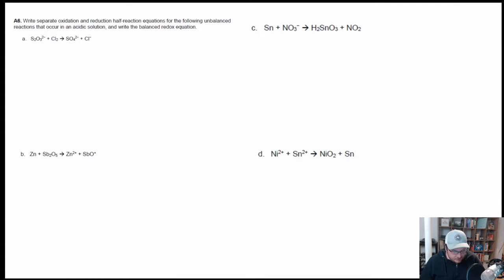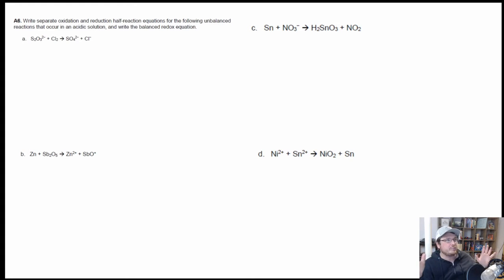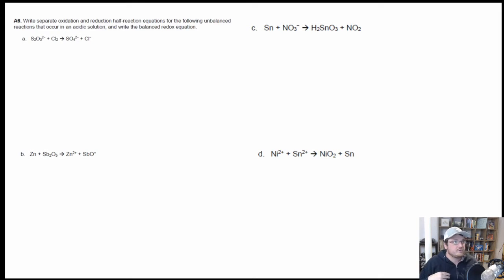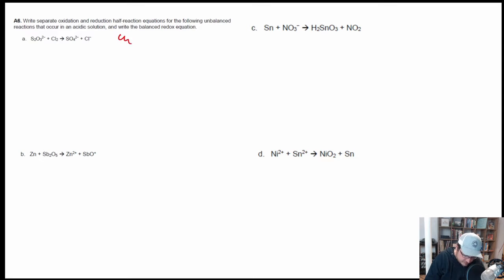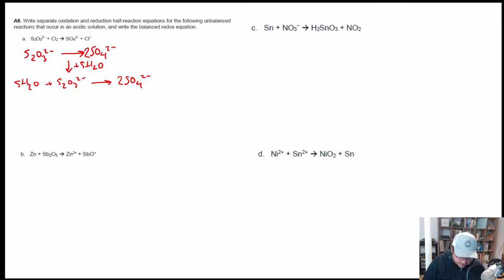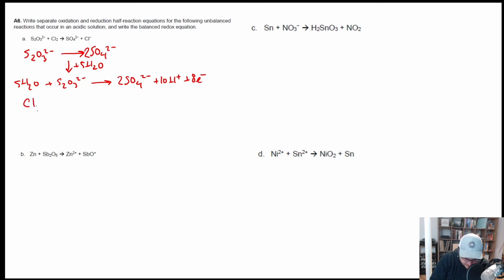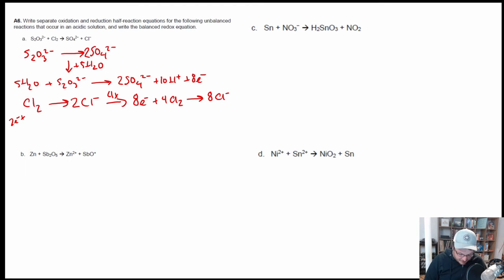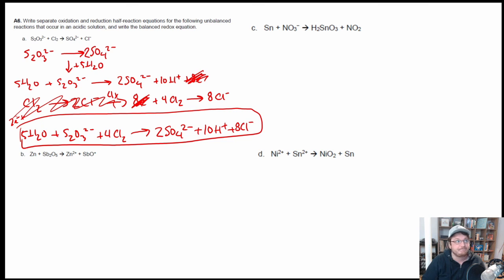Balance redox reactions under acific conditions Sp 12 A6